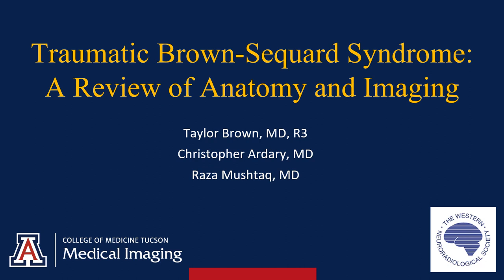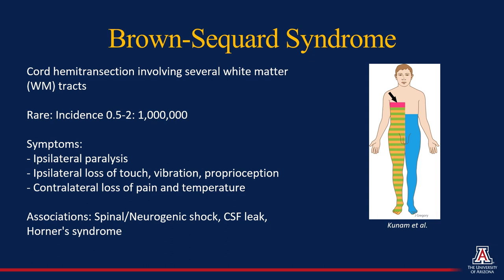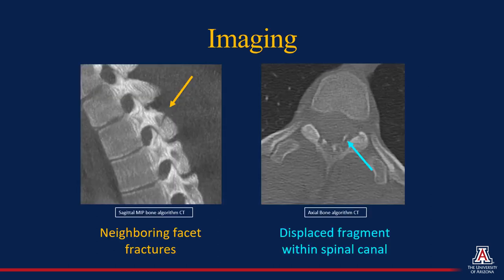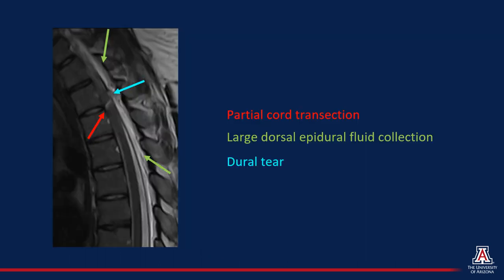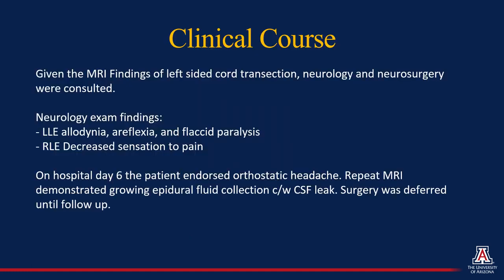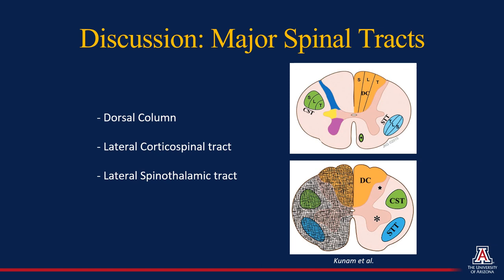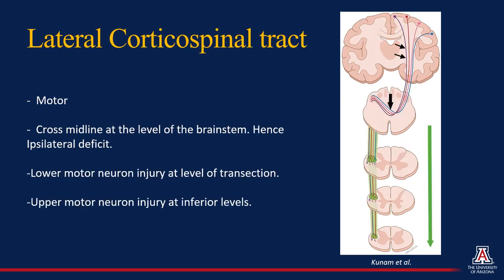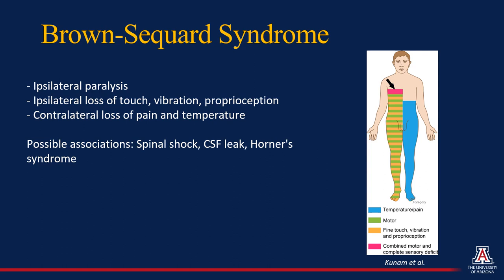Traumatic Brown Sequard Syndrome A Review of Anatomy and Imaging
Research Day 2023: Submission by Taylor Brown, MD, PGY-4 Diagnostic Radiology